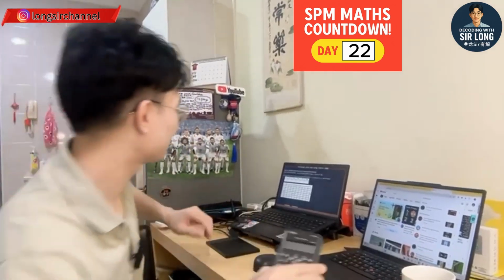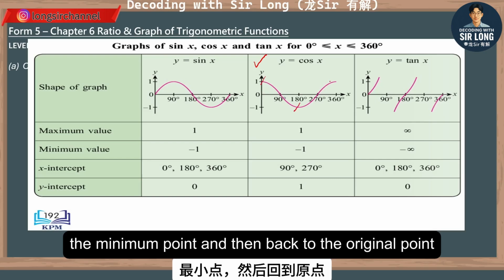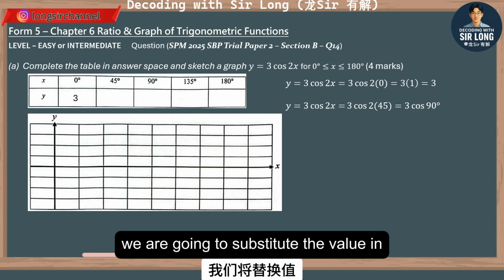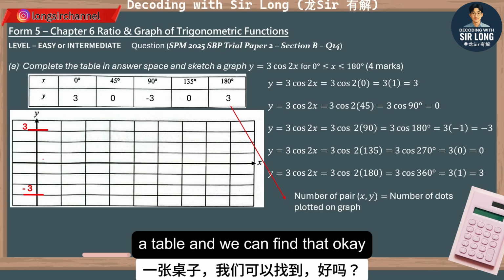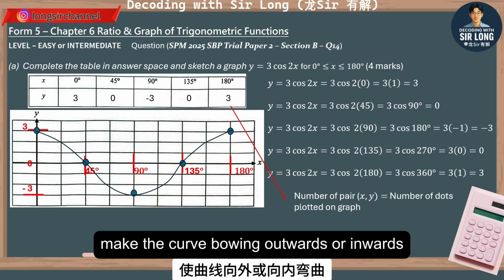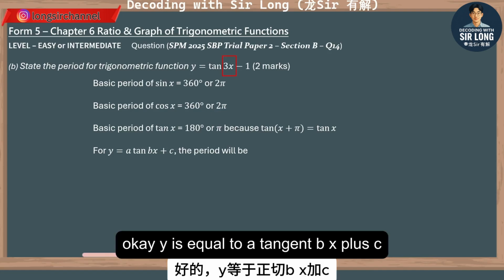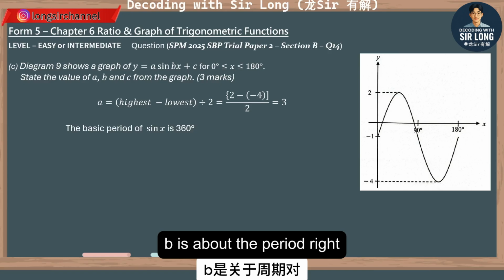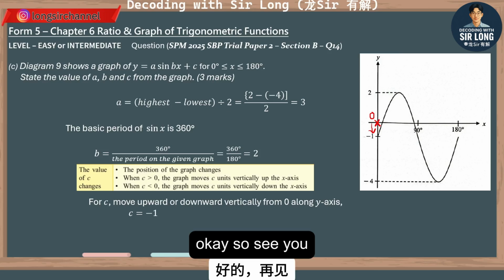Ep.5 - SPM Maths Form 5 | Master Trigonometric Functions with Confidence! 📐 (Countdown ⏳)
Welcome to Episode 5 of Decoding with Sir Long! 📚

In this lesson, we’re diving deep into Form 5 Chapter 6: Trigonometric Functions — one of the most crucial and high-scoring chapters in your SPM Mathematics Paper 2!
You’ll learn how to handle sine, cosine, and tangent functions, explore amplitude, period, and phase shift, and understand how to interpret graphs confidently in exams.

I’ll guide you through the core concepts and exam-style questions, showing you how to decode patterns and avoid common traps — so you can strengthen your confidence before the big day! 💪

欢迎来到《龙Sir有解》第5集📚
这一集我们将学习 SPM数学 Form 5 第6章：三角函数（Trigonometric Functions），这是SPM数学第二份试卷中高分关键章节！
我会带你掌握 正弦、余弦、正切函数，解析 图像的振幅、周期与相位差，并教你如何在考试中快速辨识题型、避免陷阱。

让你的理解更清晰，让你的信心更强！💥